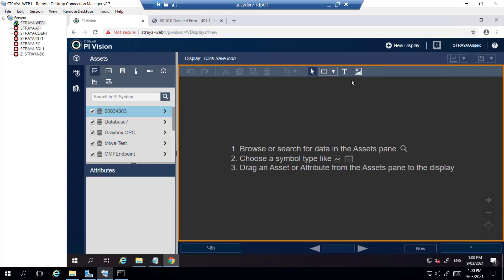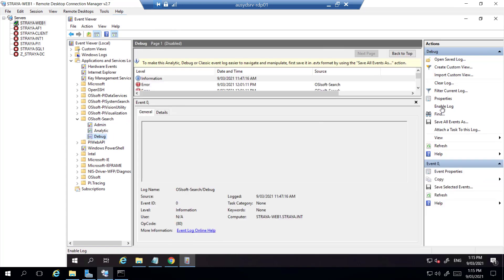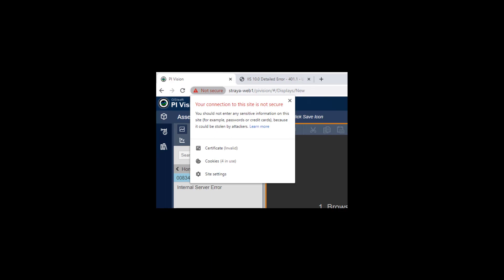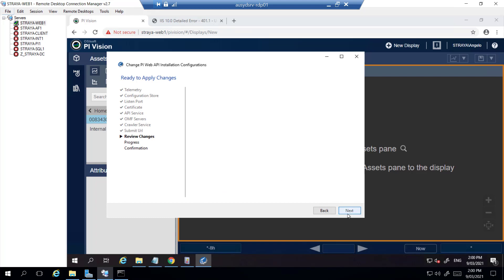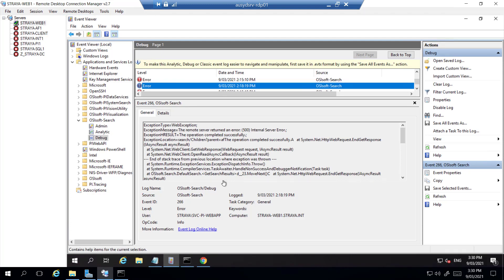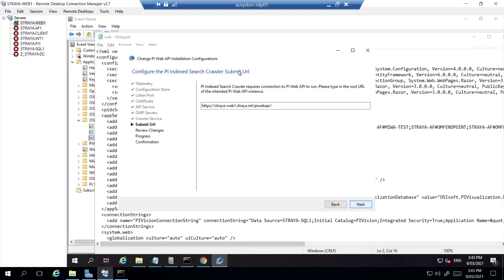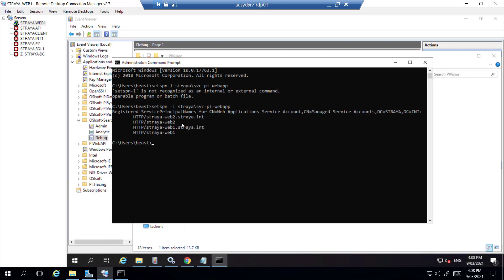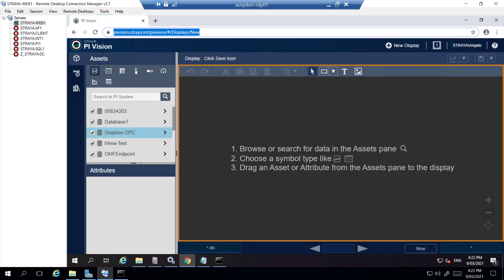PI Vision - Troubleshooting - DNS Errors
When you configure PI Vision and the PI Web API to be accessed by a DNS alias, it is possible to break the searching functionality in PI Vision. Attempts to search for keywords will return no results, and attempts to navigate into an AF Database will return "Internal Server Error".
More details in the article below:
- Configuring PI Vision to be accessed by a DNS Alias (2019 Patch 1 and earlier)

How to create a domain cert: Please note, we can only provide a basic article as this should be done by your IT Department